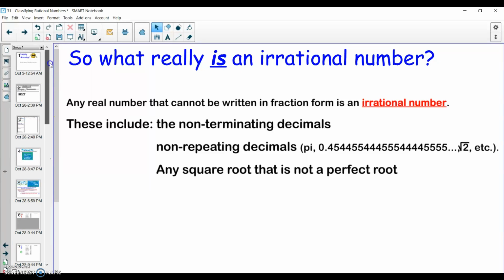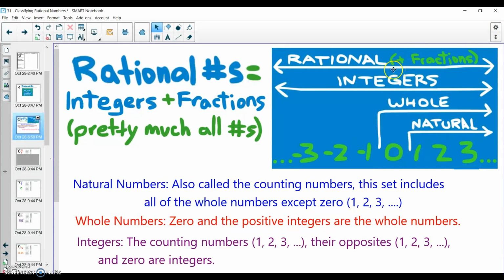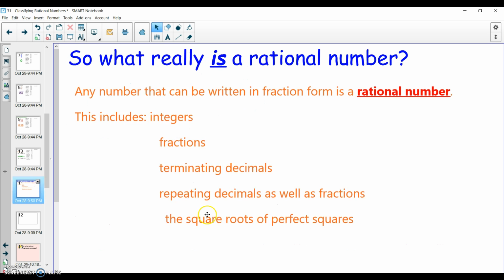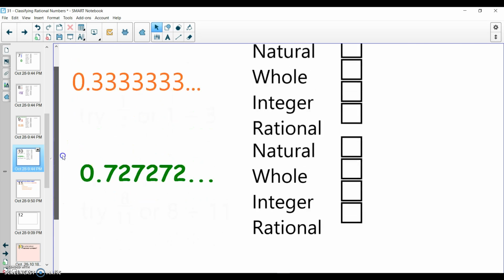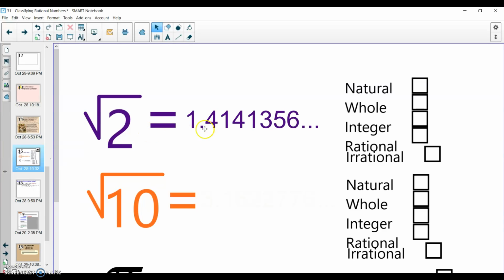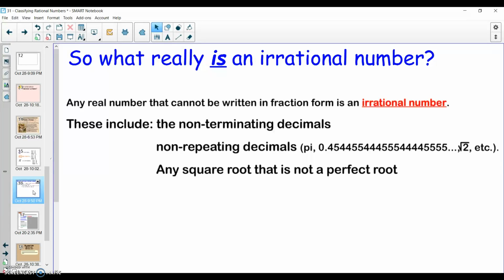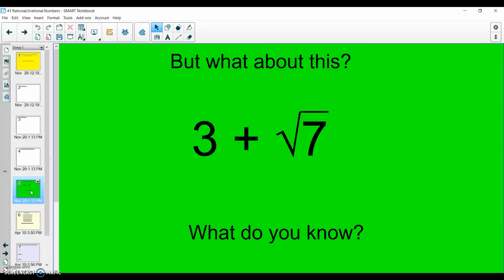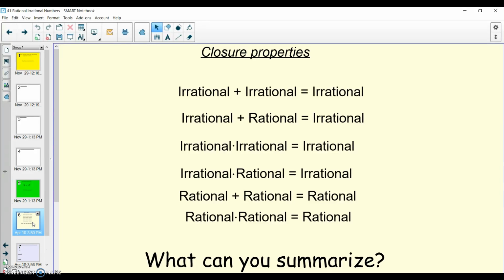Classifying Rational and Irrational Numbers